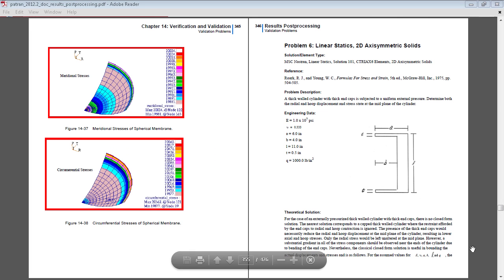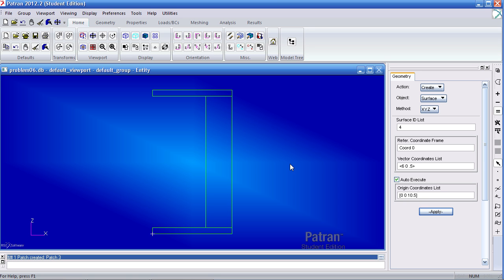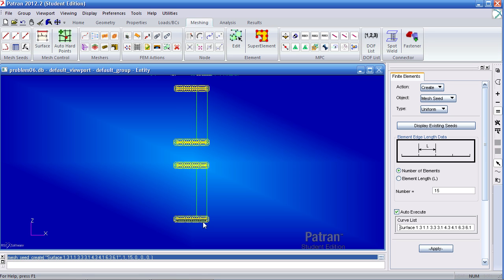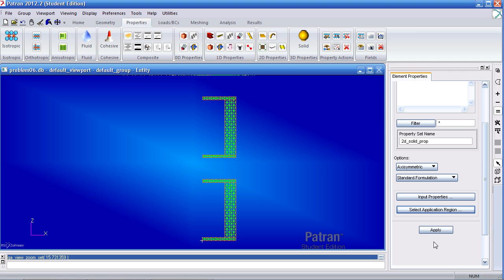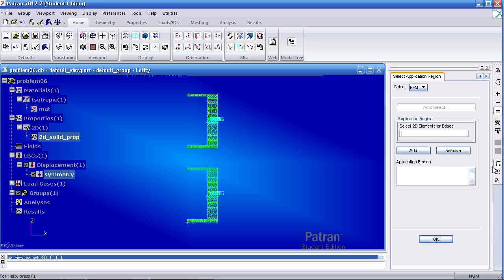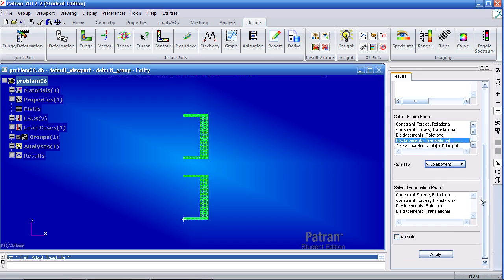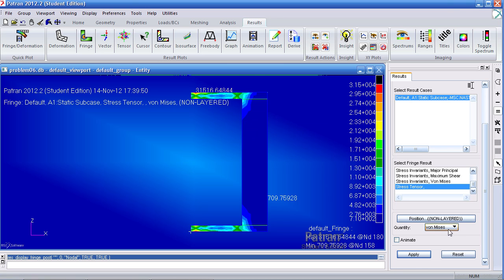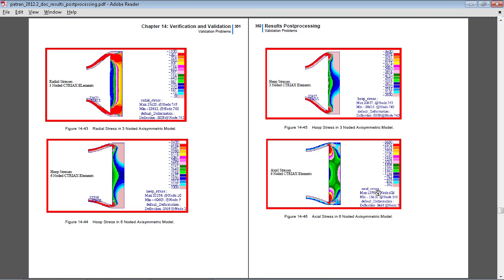MSC Nastran, Patran Tutorial - Linear Static Analysis of a 2D Axisymmetric Solid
Problem Description: A thick walled cylinder with thick end caps is subjected to a uniform external pressure. Determine both the radial and hoop displacement and stress state at the mid plane of the cylinder.

SR_SE_MSCNASTRAN_PROBLEM_06